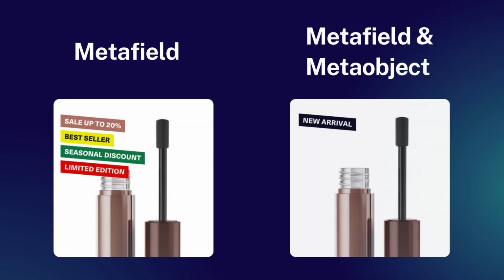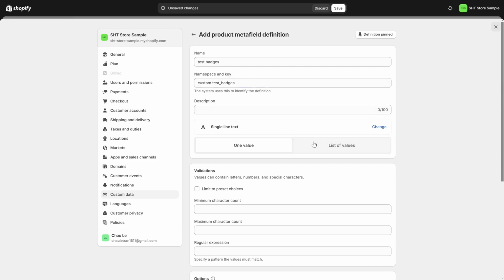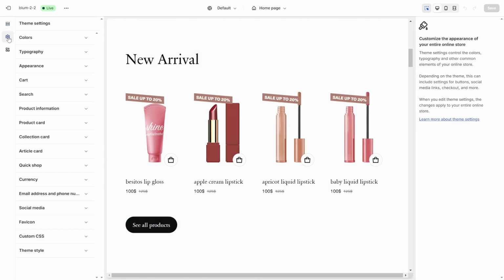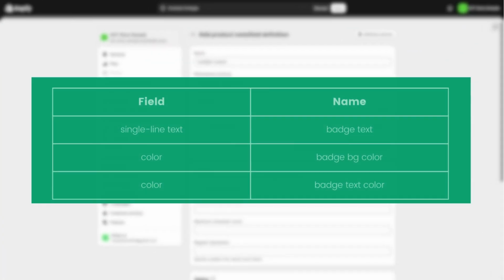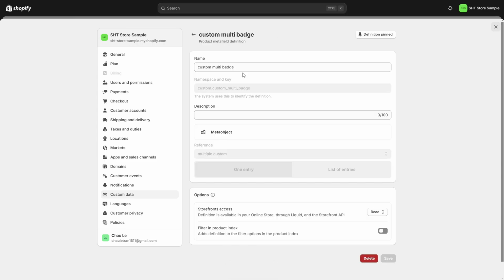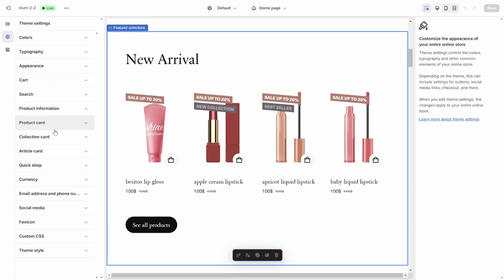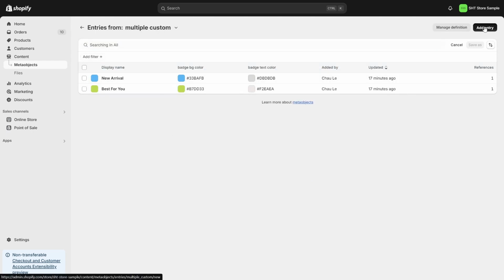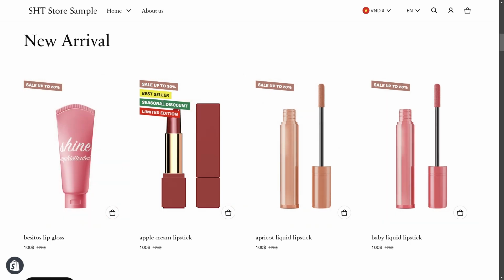How To Use Custom Badge Feature in Blum Theme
In this tutorial, we will guide you how to enhance your products using Custom Badge feature in Blum Theme to highlight the badges like "Best Seller", "Limited Edition" and more

Get ready to elevate your product listings with fully customizable badges! We'll teach you how to use metafields and metaobjects to create stunning badges with your desired colors and text.

👉 OUTLINE:
00:00 Intro
00:36 Use Single-line text Metafield to custom badge
02:14 Use Metafield & Metaobject to custom badge
04:13 Use List of Entries to show multiple custom badges
05:31 Outro